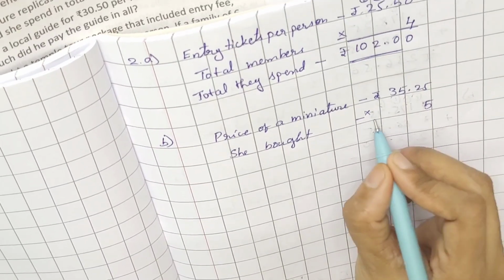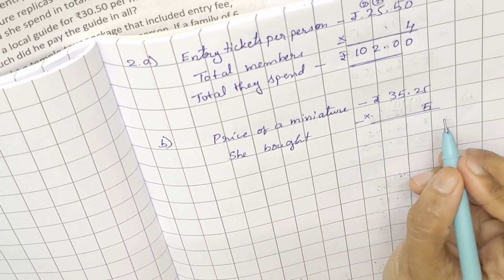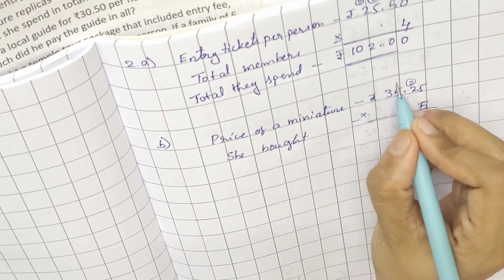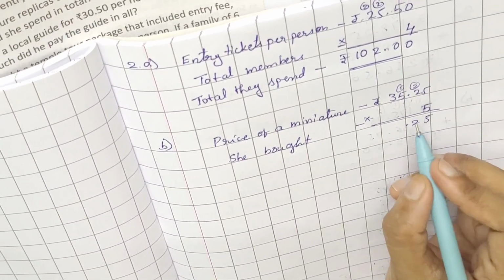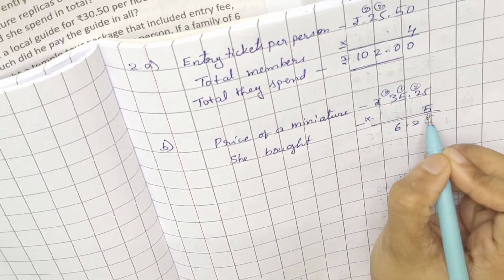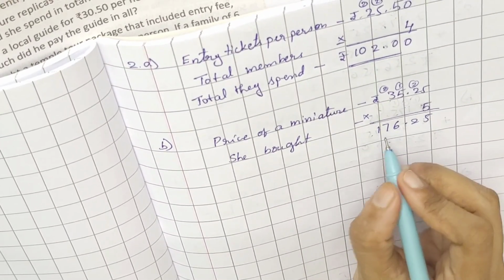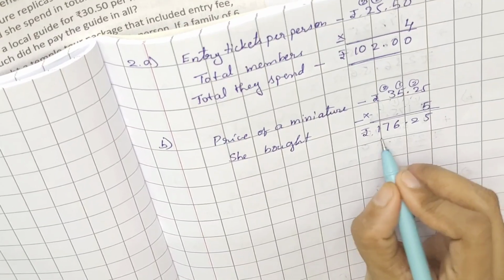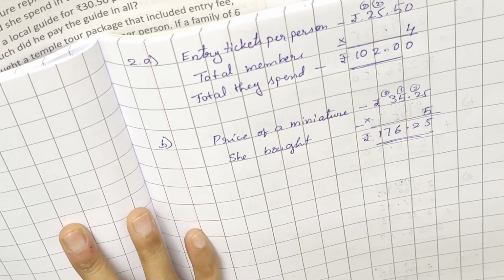Class 4 Maths Multiplying Money(practice 2)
Class 4 Maths Lesson 10 Multiplying Money (practice 2)